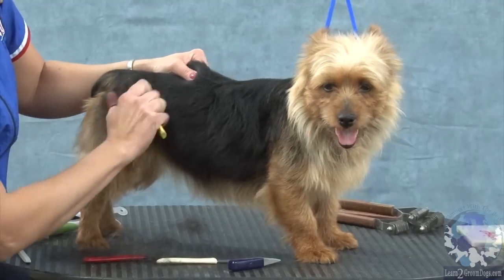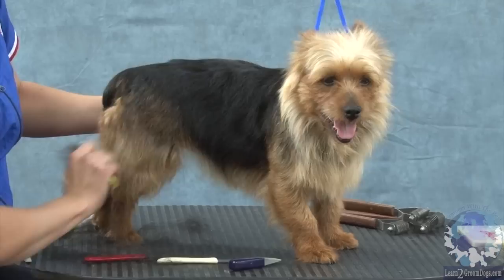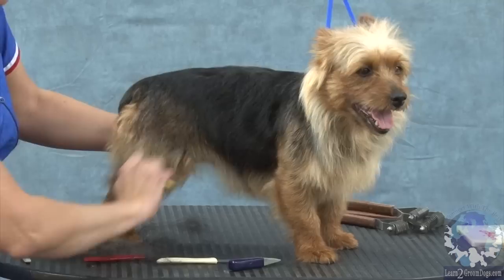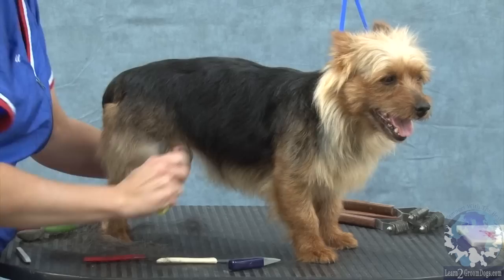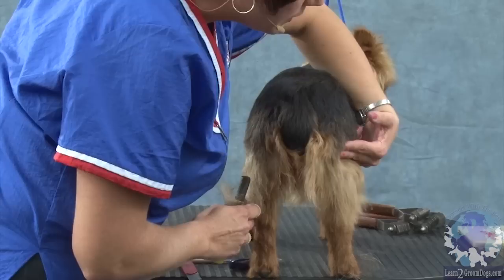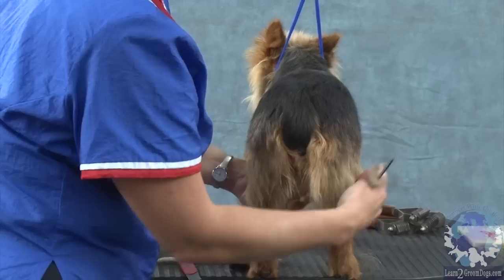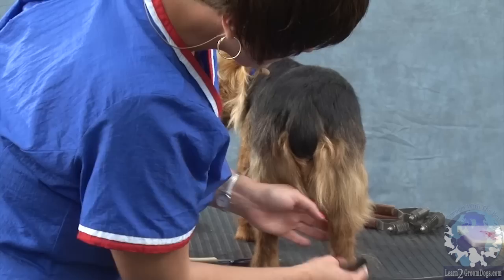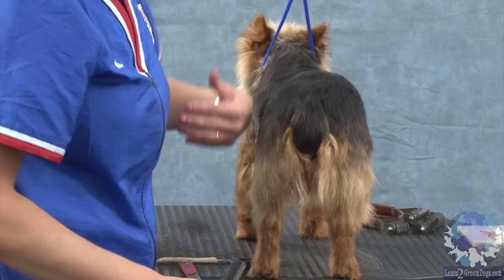Hand-Stripping the Australian Terrier Part 1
Michell knows the Australian Terrier well. It was a breed she perfected in the contest arena in the Unites States.  'Polly' is the dog she took to the 2011 World Team Competition in Belgium.  Michell and Polly helped GroomTeam USA secure the silver medal by grooming this breed.

In this lesson, Michell shows you her winning ways when it comes to grooming and styling an Australian Terrier for pet or show. She is an excellent communicator. Her conversational style makes the lesson enjoyable and fun. She shares loads of great points on how to work with harsh coats to maintain the texture and color of the coat. Whether you are a beginner or an advanced pet stylist, there are plenty of great tips throughout this entire lesson.